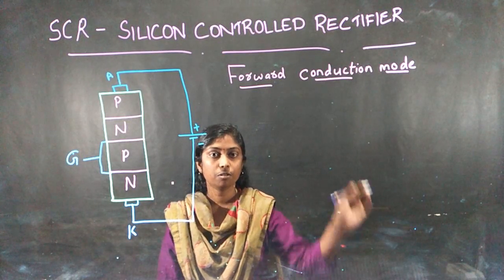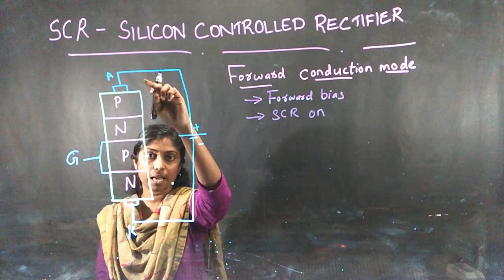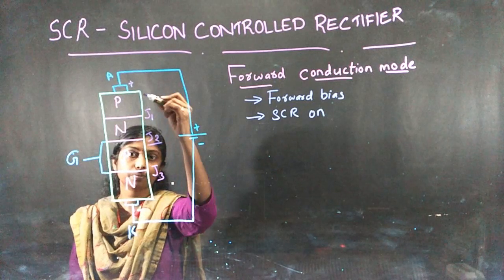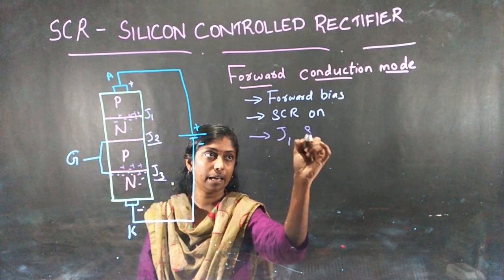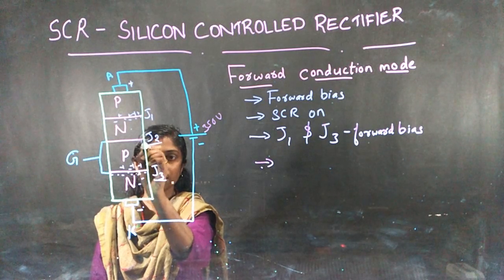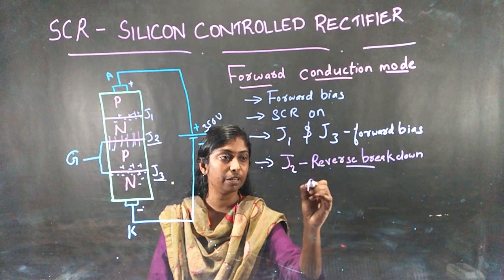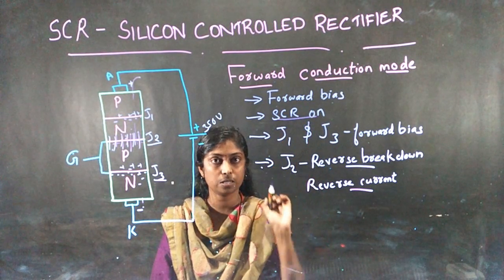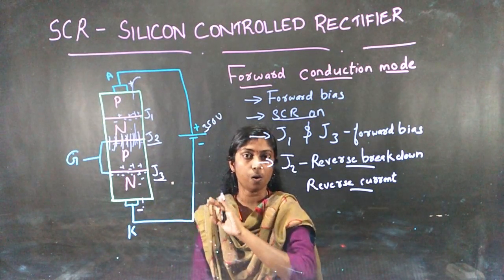SILICON CONTROLLED RECTIFIER- FORWARD CONDUCTION MODE